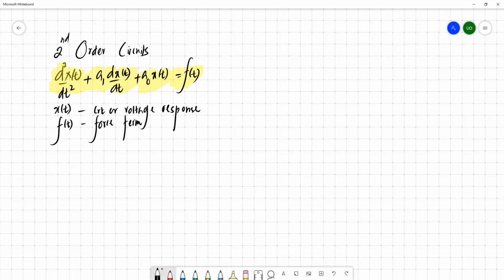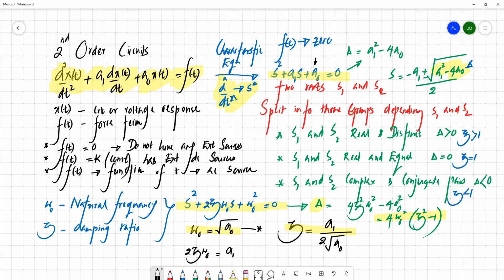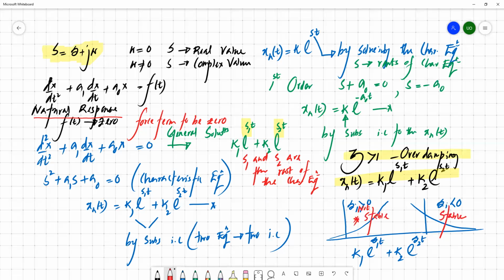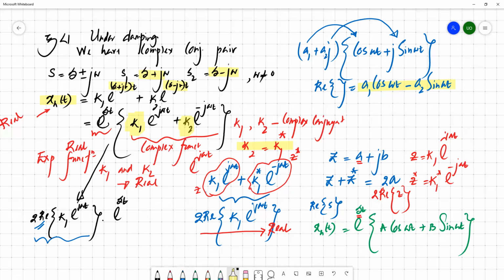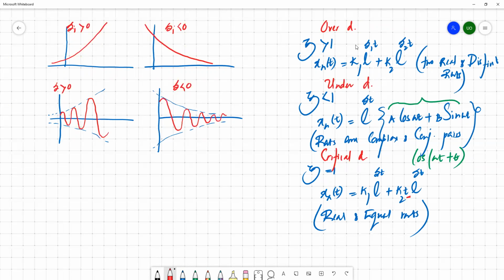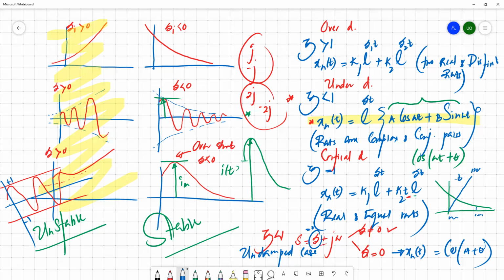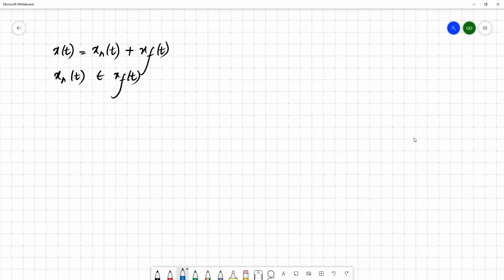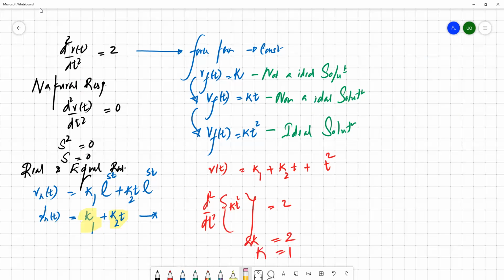Second Order Circuit_Cont